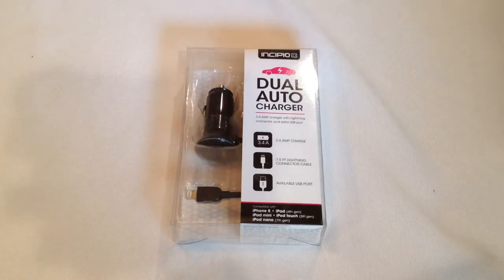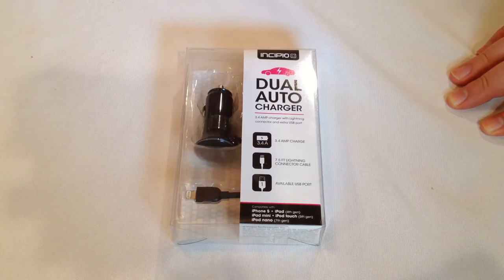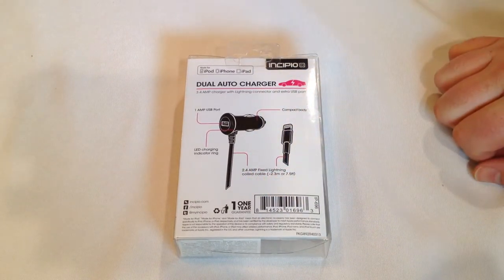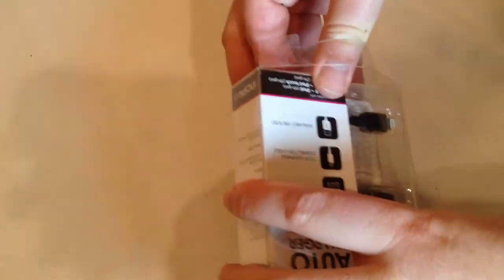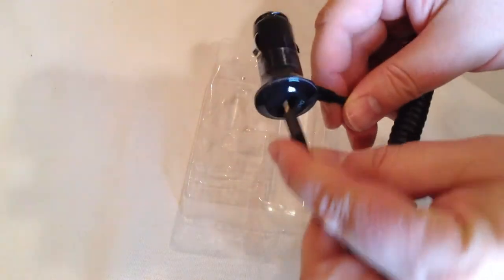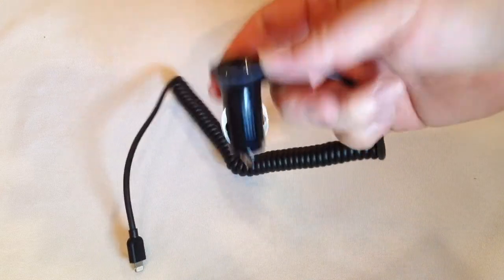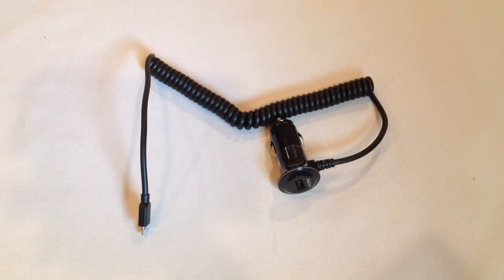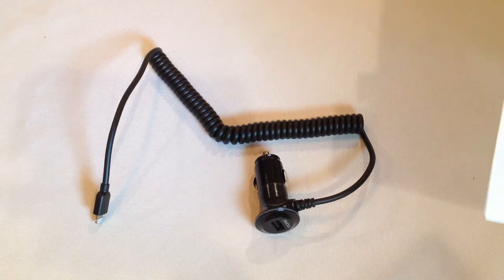Incipio Dual Auto Charger - 3.4A Lightning Review